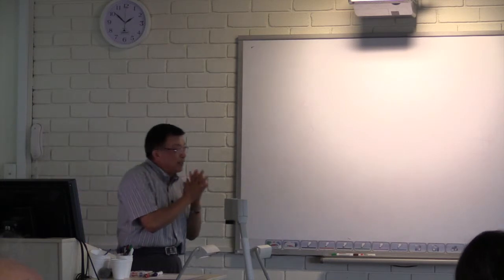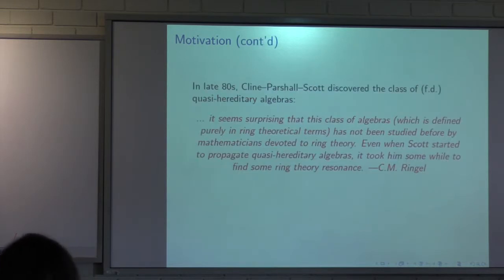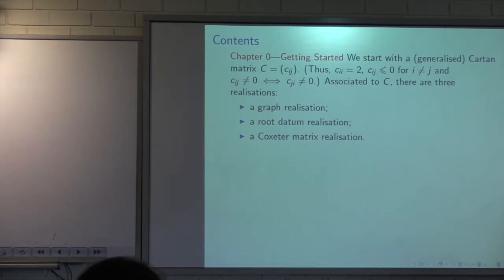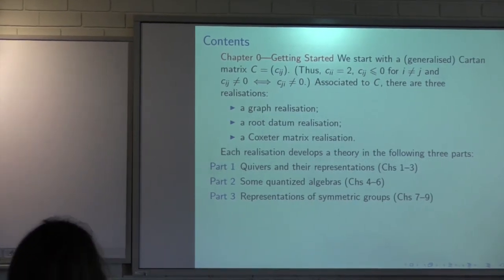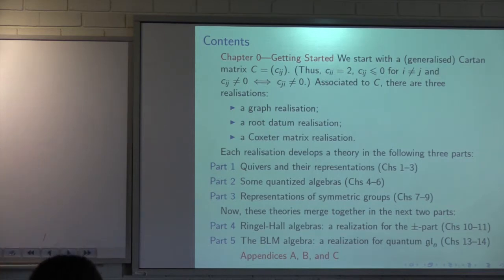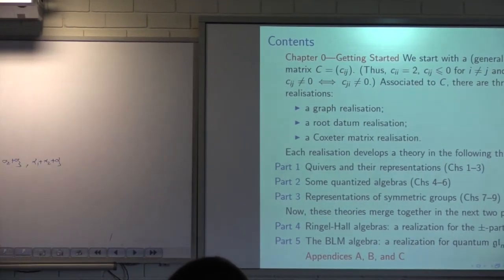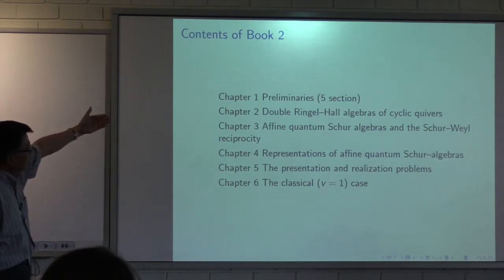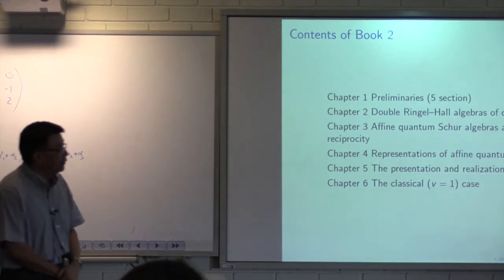A brief introduction to two books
Presenter: Professor Jie Du, UNSW.